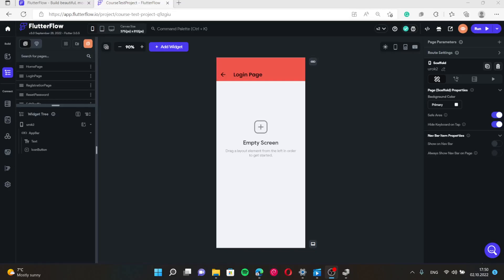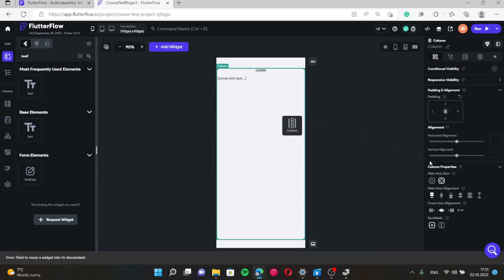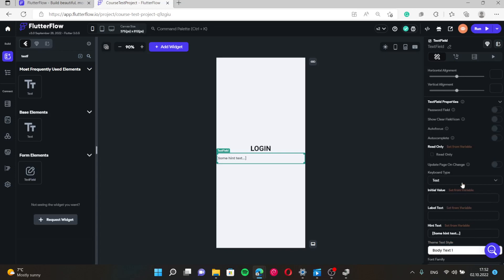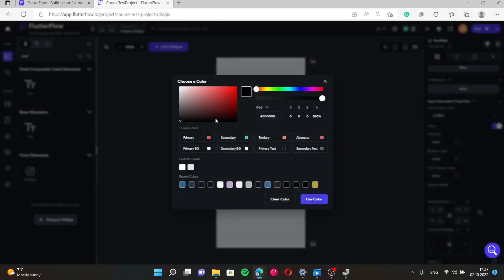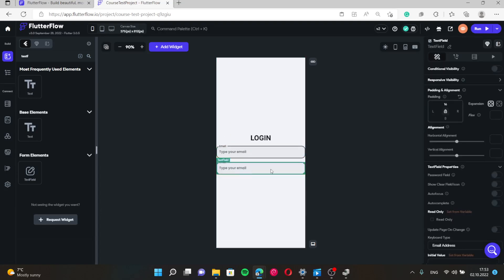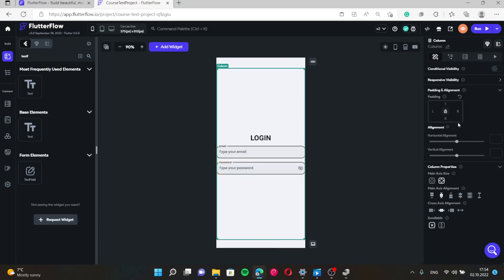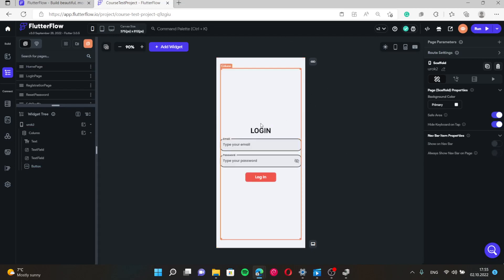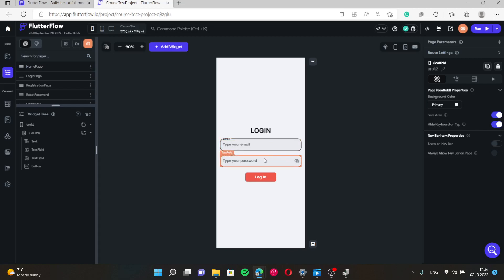Introduction to Flutter Flow M1 (3) : Login Page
FLUTTERFLOW DEVELOPER : FROM ZERO TO PRO
FlutterFlow for Beginners | How to Building Your App from Scratch
Advanced course of flutterflow development

Introduction to Flutetrflow
Social media App
Booking App
Marketplace App
CRM App

First touch
Tools panel
Side menu
Project settings
Column
Row
Container adjustments p1
Container adjustments p2
Container homework
Stack
Textfield + Homework
Login page makeup
Makeup homework
Profile page makup
Profile edit page makeup homework
Navbar & Appbar
Home work
Subtotal
Firebase adjustments p1
Firebase adjustments p2
Registration page - connecting to
database
Homework
Makeup of Add photo page
Add photo page -Connecting to database
Profile page - connecting to database
Checking of Photo upload
Homework - Connect Profile edit page
Advanced Homework